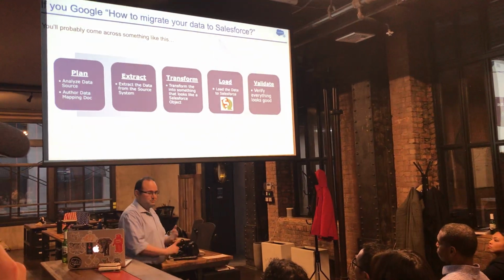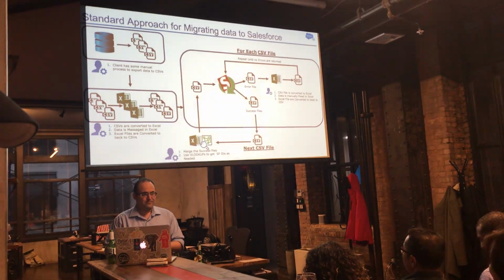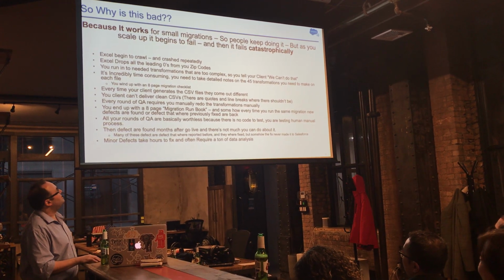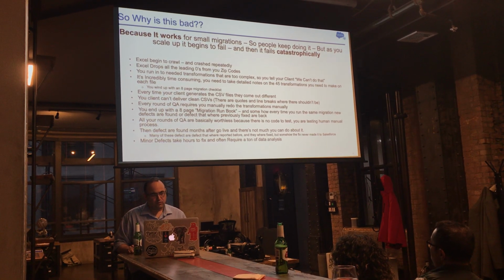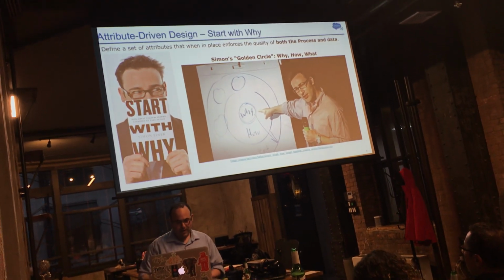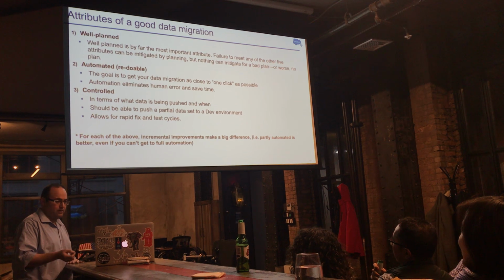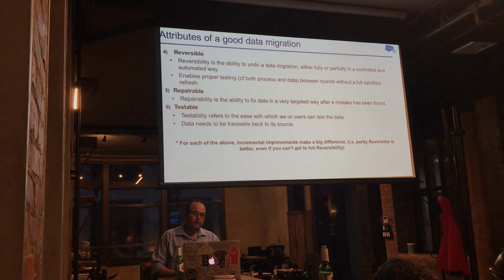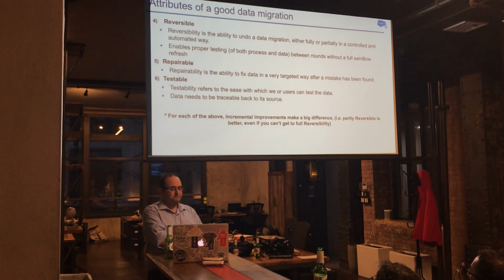Salesforce Data Migrations with David Masri of Capgemini at Third Republic NYC